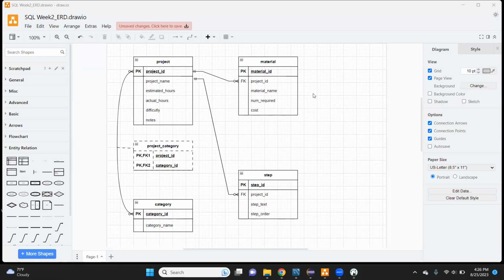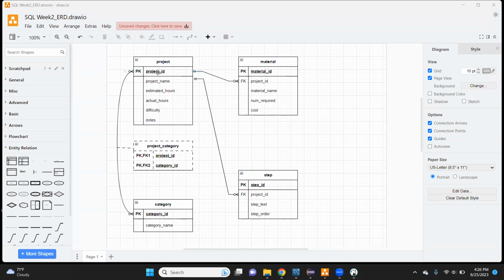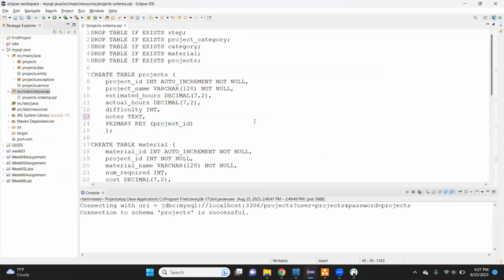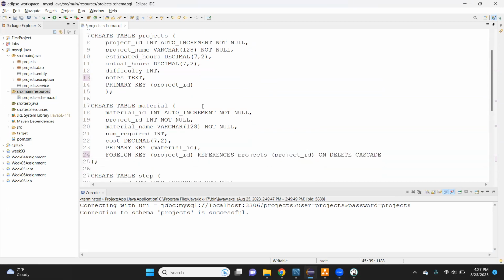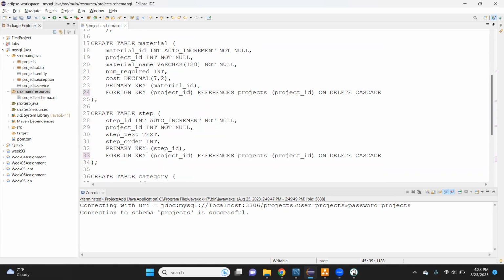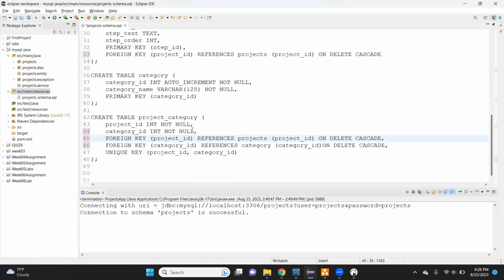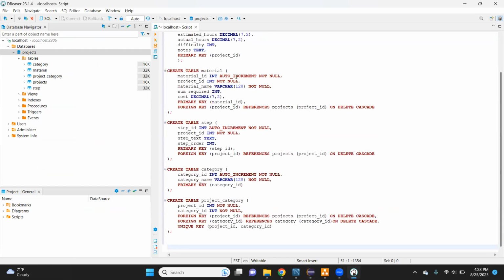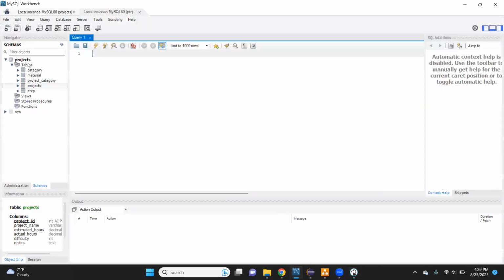Week8 Coding Assignment - SQL